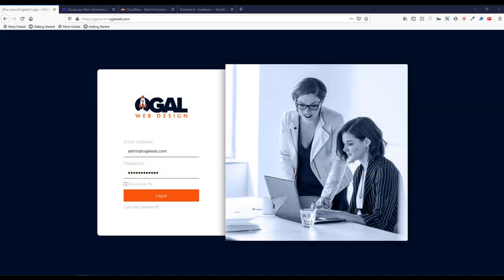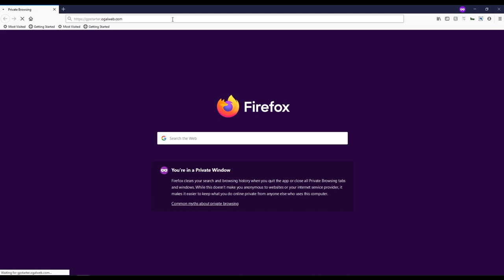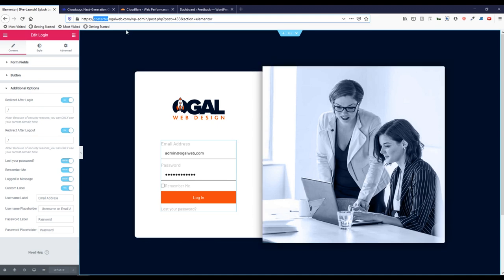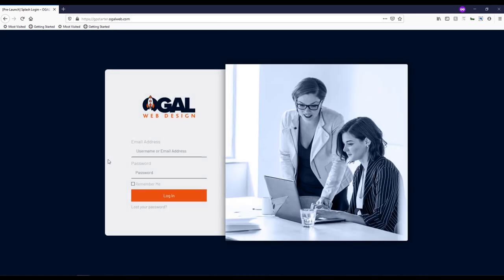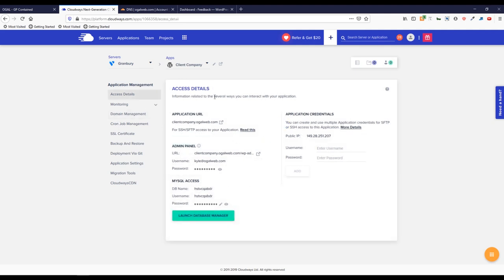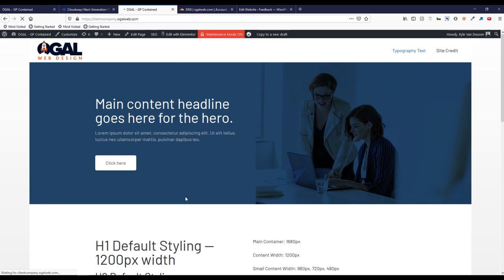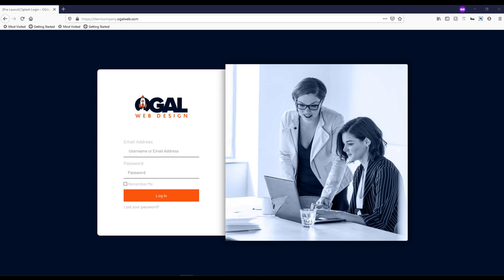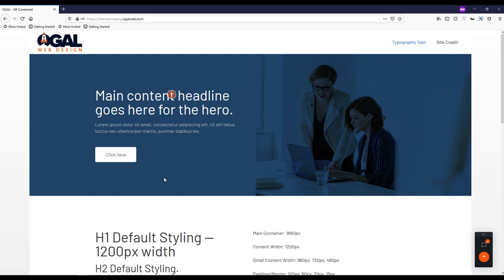Using Project Huddle, a Starter Site, & Custom Login for a Quick Project Kick Off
In this video I walk you through how I setup my starter site with Project Huddle and Elementor to create a custom login screen that keeps people out of the development site (unless they belong there), keeps clients out of the back-end of WordPress, and integrates easy client-feedback in just a matter of minutes.